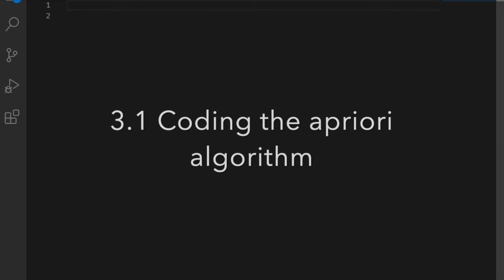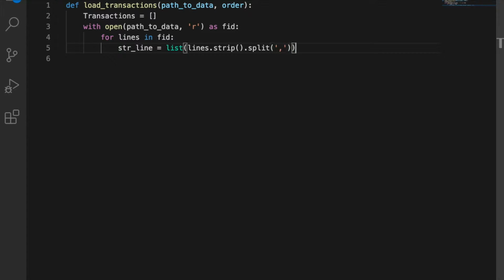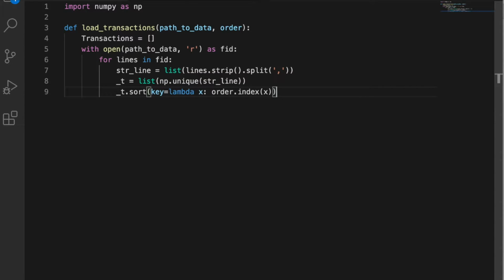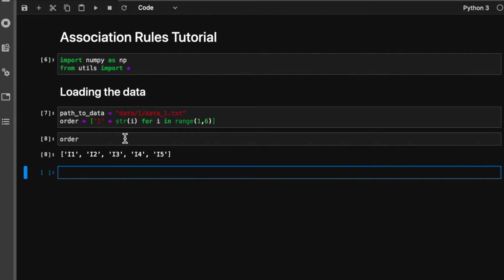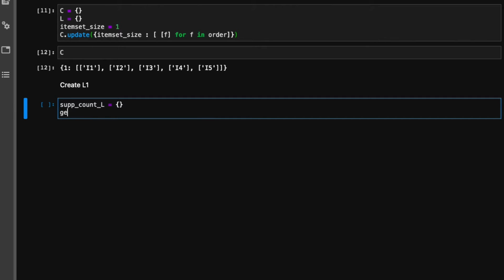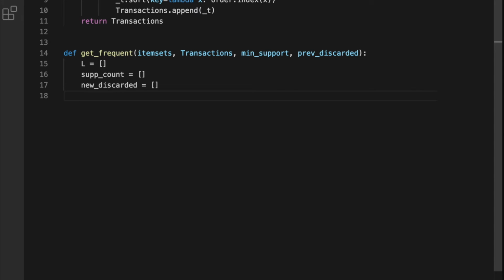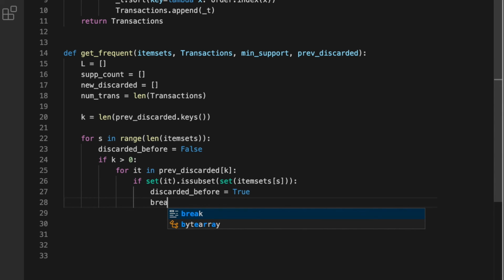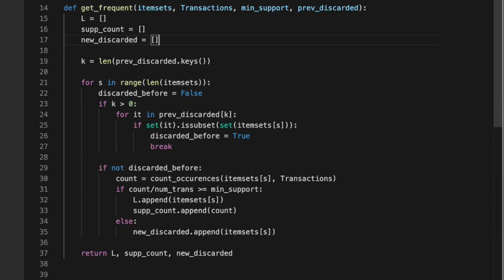Tutorial 1: Part 3A: Coding the apriori algorithm in Python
In this video we start coding the apriori algorithm in Python.